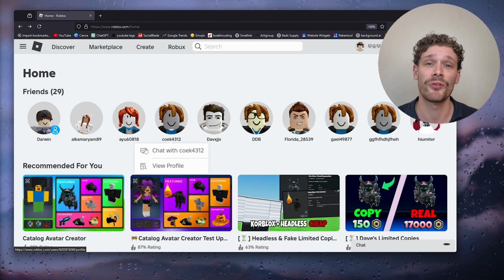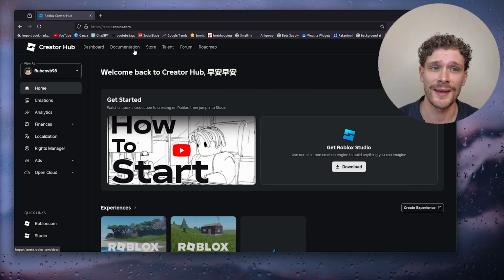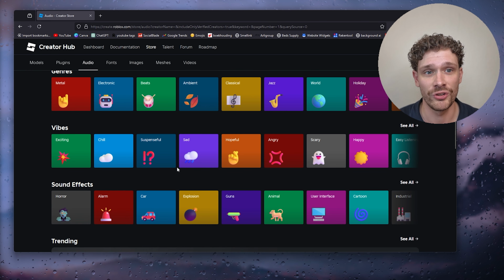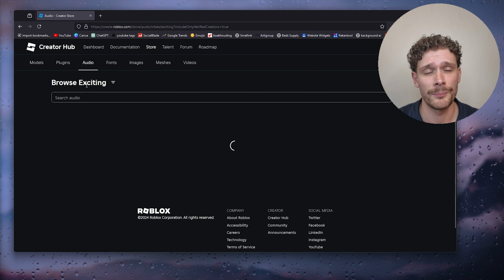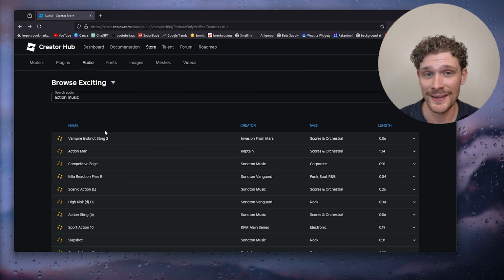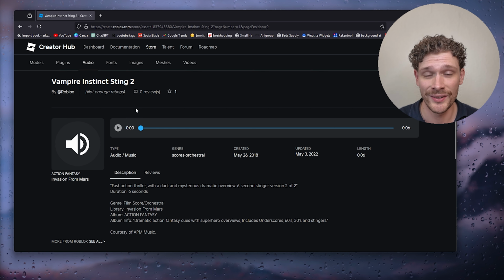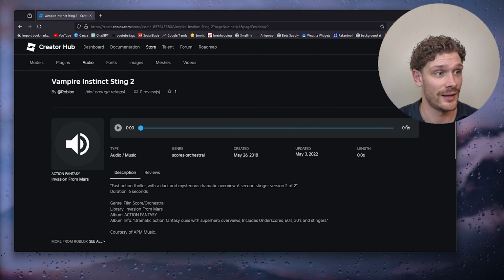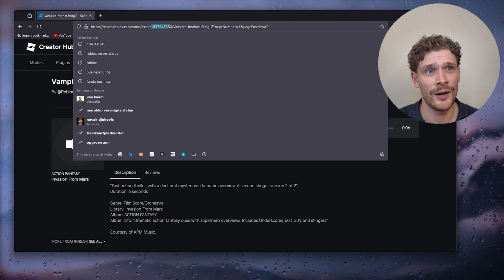How To Get Audio ID in Roblox - Easy Method!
Learn how to get the Audio ID in Roblox with our easy method! This step-by-step tutorial will guide you through the process of finding and using Audio IDs in Roblox, allowing you to incorporate music and sound effects into your games. Discover the best ways to locate Audio IDs from the Roblox library or your own uploaded sounds. Whether you're a new creator or an experienced developer, this guide will assist you in retrieving and using Audio IDs efficiently. Join us and enhance your Roblox games with custom audio today!